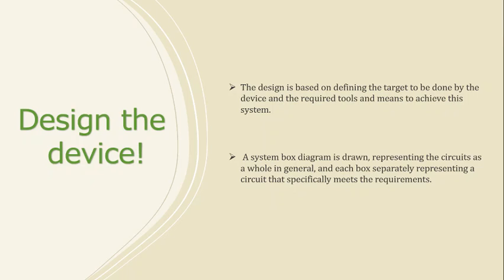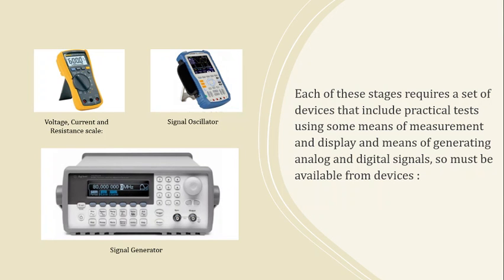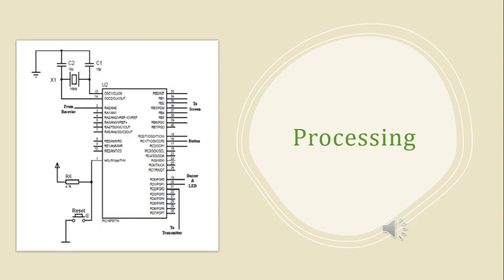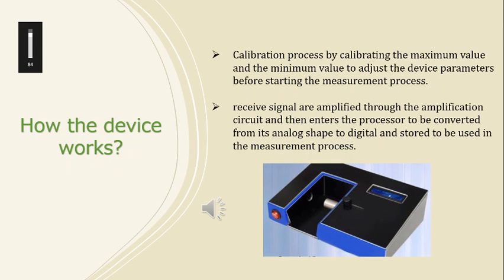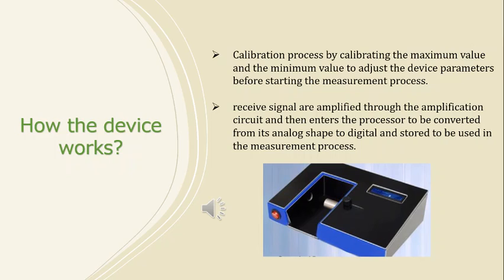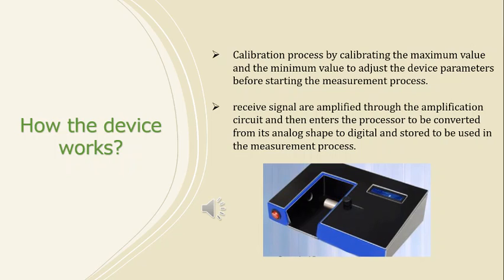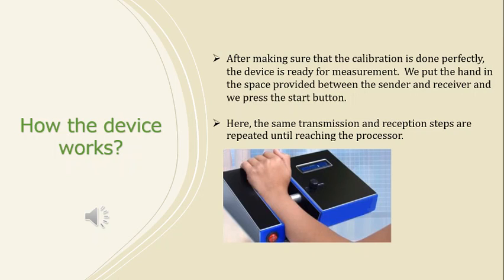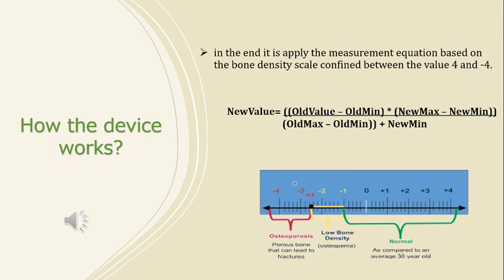Ultrasound bone density unit, part2